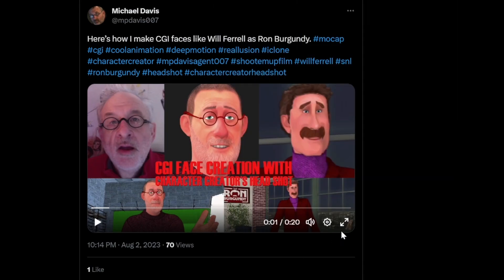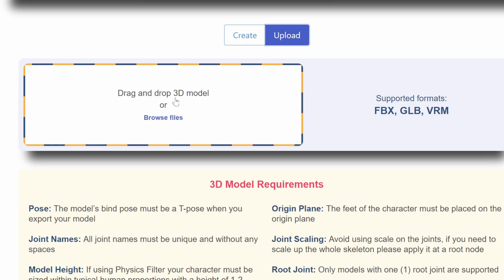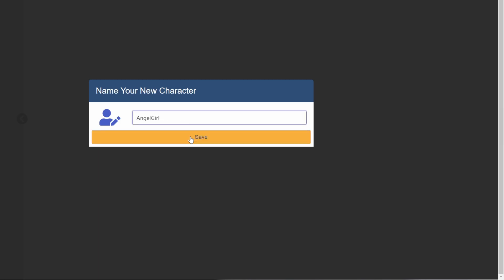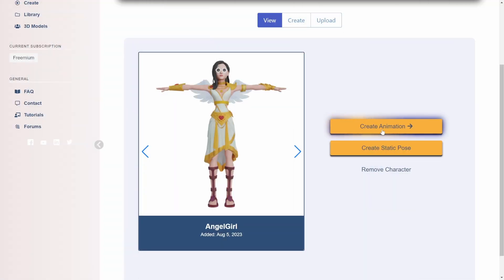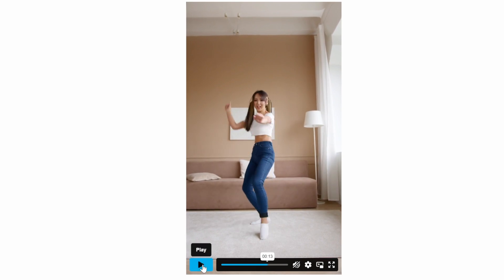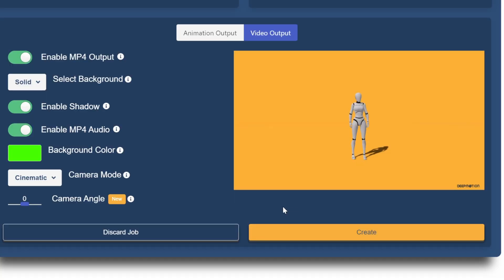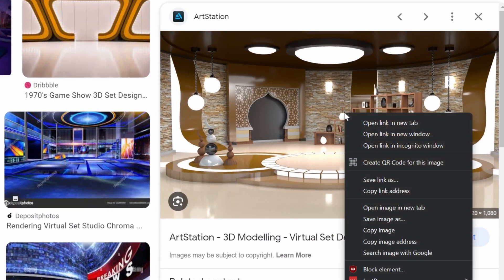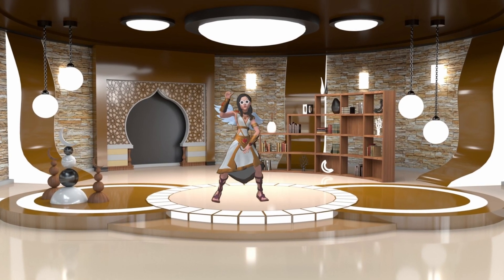AI Animation Generator : Create Your 3D Movie Easily With AI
Get the must-have, life-changing AI Tool, Wordtune!

00:00 - Intro
00:24 - Step #1 - See These Examples
01:17 - Step #2 - Create AI 3D Model
02:16 - Get WordTune
03:55 - Step #3 - Start Animating With AI
05:15 - Step #4 - Render the 3D AI Animation
06:45 - Step #5 - Bring it into Video Editor

Welcome to the forefront of the digital age! Dive deep into the wonders of AI-generated animation in our latest video. From the simple magic of an AI dance to the intricate details of a 3D animation, discover how artificial intelligence is revolutionizing the animation world. Whether you're a professional animator, a curious movie enthusiast, or someone who's just beginning to explore the possibilities of AI, this tutorial is tailored for everyone.

 What's Inside:

Introduction to AI Animation: Understand the core concepts of generating animations using AI.

AI Dance Animation Showcase: Witness AI bring characters to life through dance!

Video to Animation AI: Turn your videos into stunning animations with just a click.

Step-by-Step AI Animation Tutorial:

AI Video Editing and Generation: Streamline your creative process with the latest in AI tools.